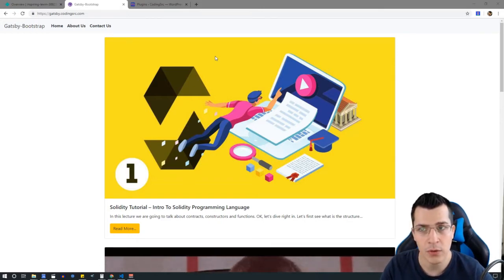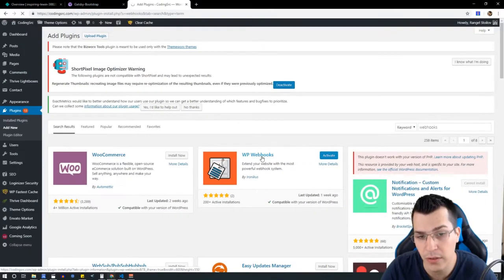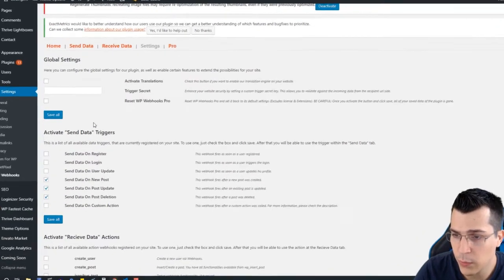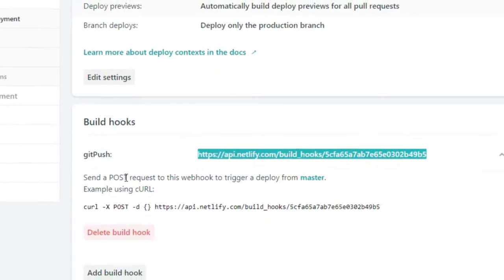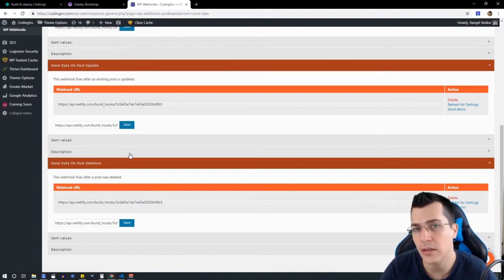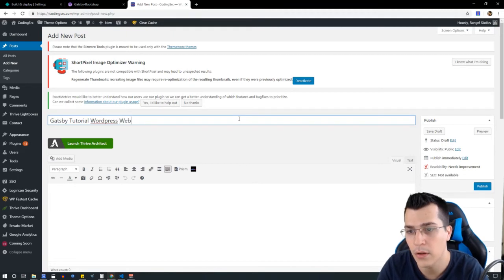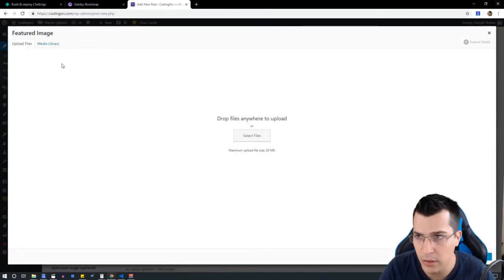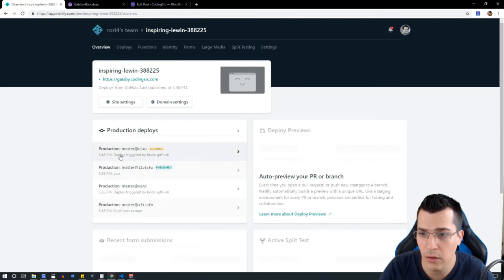41 WordPress Webhooks (Completed)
As I’ve mentioned before, Gatsby is a static site generator, and thus, requires compilation to get your site live. When you’re hosting your content in the same repository as your Gatsby code (for example with Markdown), there’s no problem. In that case, you configure your CI server (GitHub Actions, Travis CI, AWS CodePipeline, Netlify Deploy, …) to build whenever a new commit is made, and that’s it.

For a headless CMS on the other hand, it’s a bit more difficult. For example, let’s say I made a typo in a WordPress post, and I update it. There’s no code change, and thus, no build is automatically triggered. You could manually trigger a build, but that would be really tedious